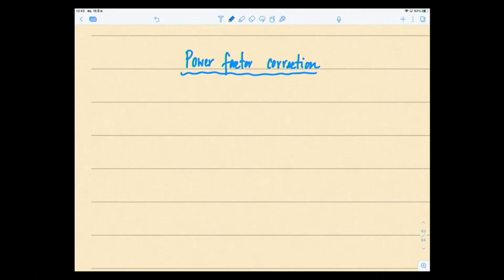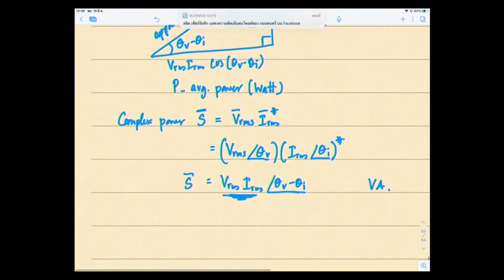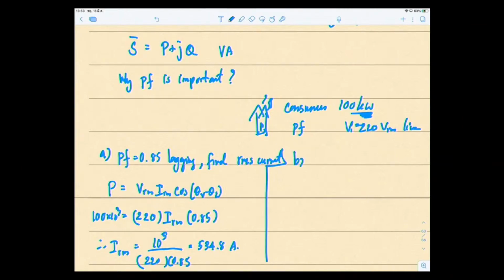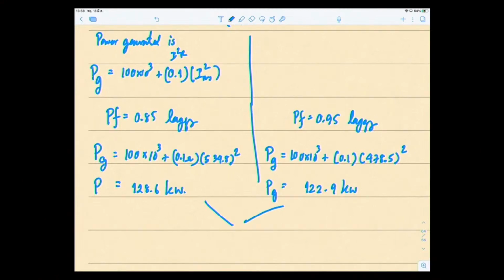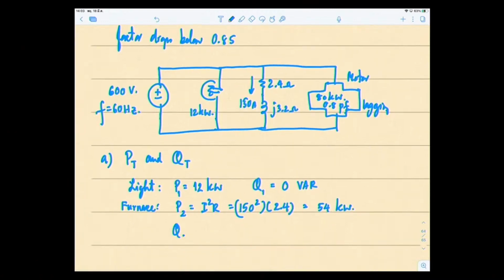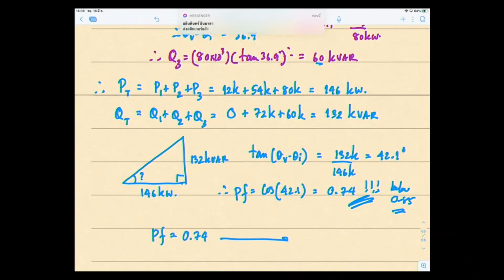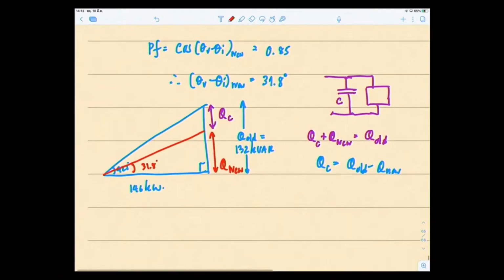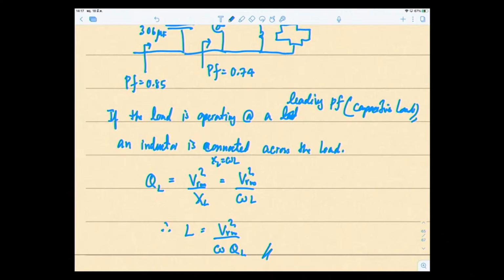Topic 32: Power factor correction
Kasetsart University
Bangkok, Thailand